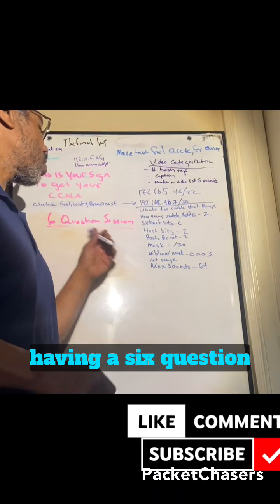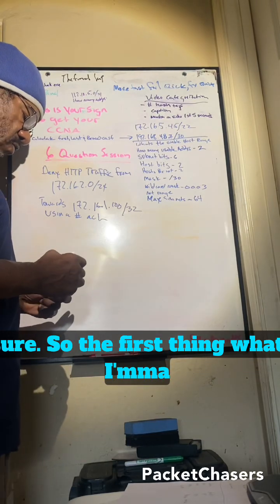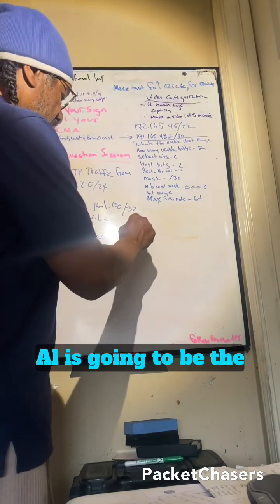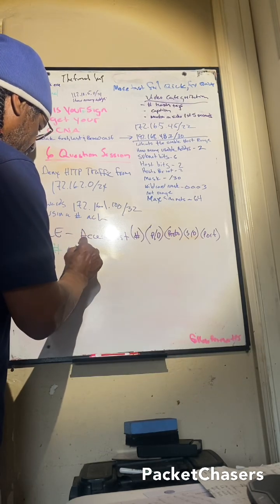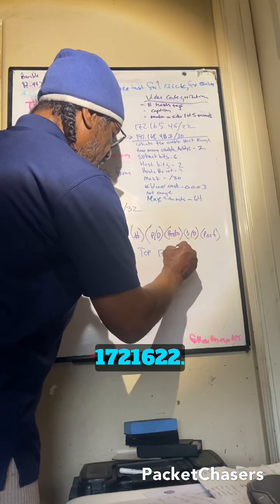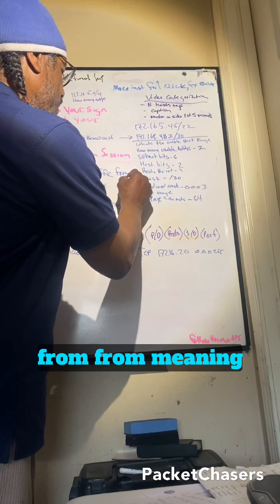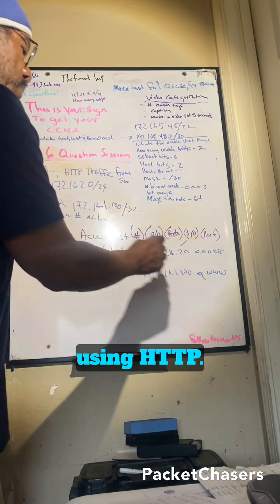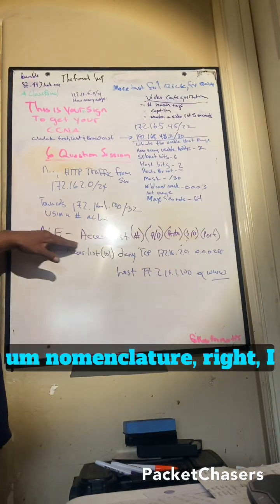CCNA: Create an Access List to Deny data traffic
In this video, **CCNA: Create an Access List to Deny Data Traffic**, you’ll learn how to configure Access Control Lists (ACLs) to block specific network traffic on Cisco devices.

We walk through the fundamentals of ACLs and demonstrate how to create and apply a standard or extended access list to deny unwanted data traffic while allowing authorized traffic to pass. This tutorial is perfect for **CCNA students**, **networking beginners**, and anyone preparing for Cisco certification exams.

• What Access Control Lists (ACLs) are
• How to create ACLs to deny traffic
• Applying ACLs to router interfaces
• Verifying and troubleshooting ACL configurations